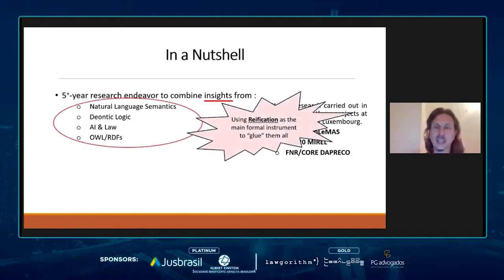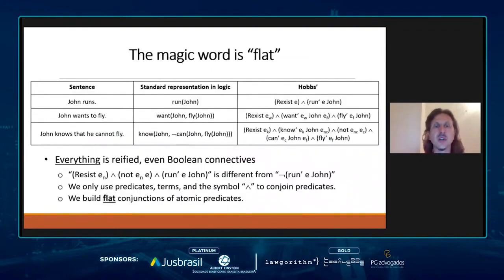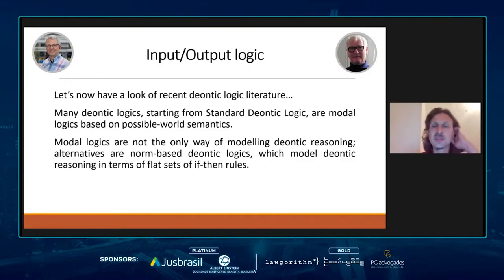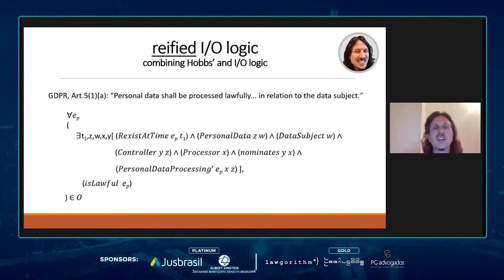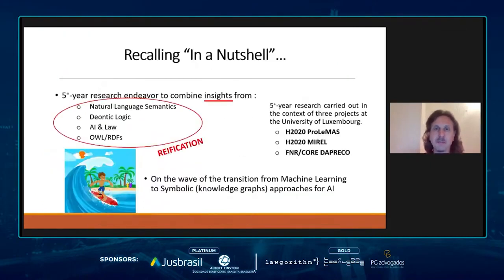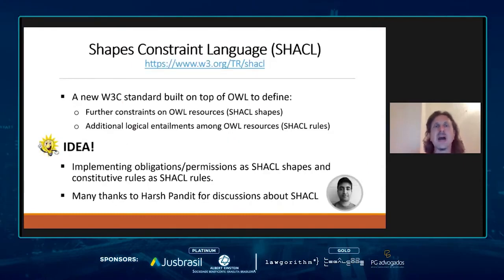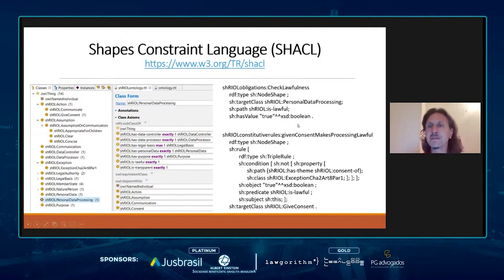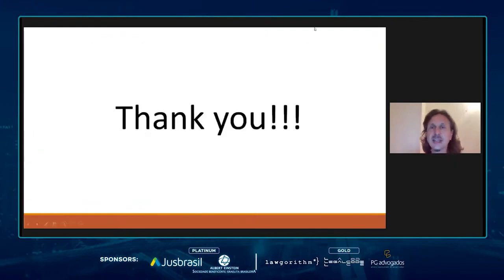Compliance Checking in reified I O Logic via SHACL Robaldo, Livio